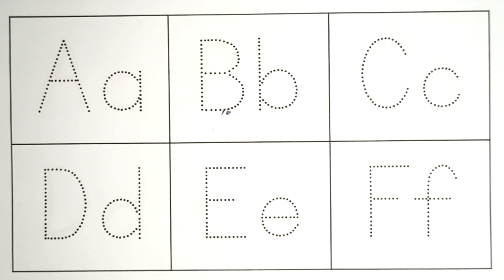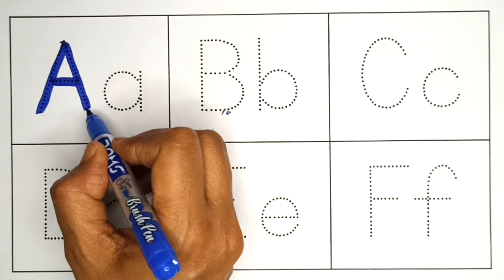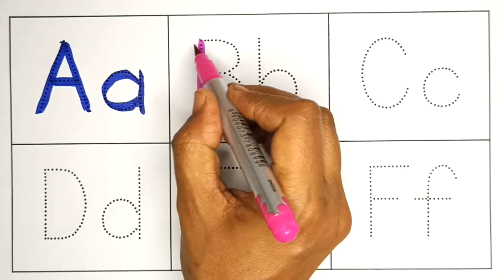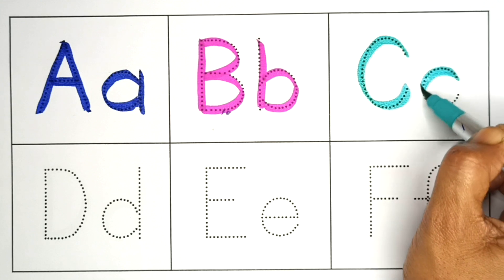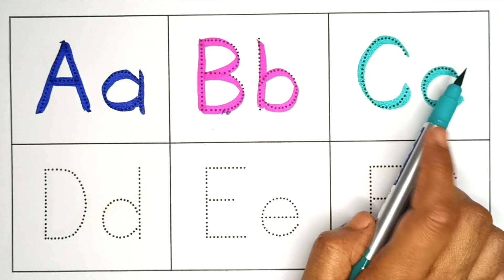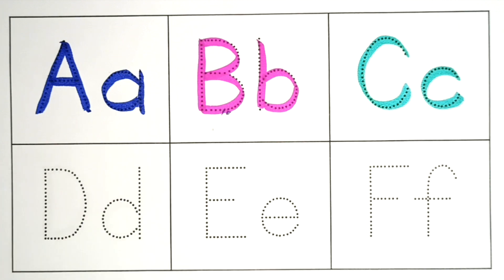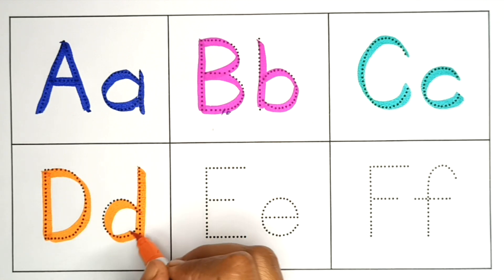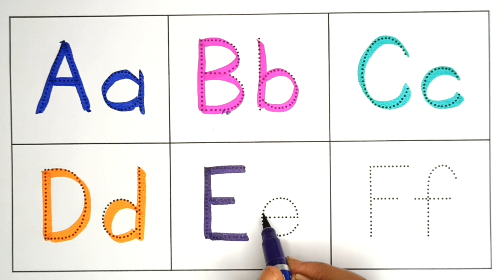A for apple, B for Ball, English Alphabets, छोटे बच्चों की पढ़ाई, toddlers abcdsongs kidssong 107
Learn english alphabets writing, tracing pronunciation in easy and fun way with me.

alphabet
apple apple
abc song
abcd rhymes
a b c d
padhai
english alphabet
a p p l e apple
abcd writing
a b c d e f g h i j k
पढ़ाई
a4 apple
abcd abcd abcd
alphabets
kids learning
a for
abcd video
alphabet song
padhai wala
a for ball
alfabeta english
a b c d e f g h i j k l
abcd letters
apple apple b for ball
padhaai
abcdefghijklmnopqrstuvwxyz
chhote bacchon ki padhaai
chhoti abcd
english abcd
for apple
abcd wala
afore apple
a b c d e f g h i j k l m
a b c d e f g h i j k l m o p q r s t
abc abc
montessori
phonics sound
a apple b ball
a for apple aaja
a for apple b for
a for apple b for cat
a for apple laga do
abcd
abcd a for apple
abcd alphabet
abcd english
abcd live
abcl
bacchon ki abcd
english alphabets
एबीसीडीईएफजी
बच्चों के पढ़ाई
a 4 apple
a b c alphabet
a b c d e f g a b c d
a b c d e f g h i j k l m n o p q r s y z
a b c d e f g h i j k l m o
a for apple b for ball a for apple
a for apple b for ball z tak
abcd ponic songs
abcd reading for kids
abcd song english
abcd z tak
abcde
abcdefghijklmnopqrstuvwxyzabcdefghijklmnopqrstuvwxyzabcdefghijklmnopqrstuvwxyz song
adcb
alphabet english
baby rhymes
bacchon ko padhne wala
colors for kids
colour
english rhymes
kids abcd
kids alphabet
kids education
kids school learning videos
ए फॉर एप्पल बी फॉर बॉल
एबीसीडी एबीसीडी
एबीसीडी दाखवा
a b c d e f g h i
a b c d e f g h i j k l m n o p q r w
a b c d e f g h i j k l m n o p q r w x y z
a b c d e f g h i j k l o p q r s t u v w x y z
a for apple b for ball ball
a for apple b for ball c for cat d for dog e for elephant f for fish g for goat
a for apple chala do
a for apple rhyme
a for b for
a for cat
a p p l e apple b a l l ball
a4apple
aa se anar
aa2
abc learning
abc rhymes
abc songs for kindergarten
abc tracing
abcd 12
abcd aaja
abcd abcd abcd abcd abcd abcd abcd abcd
abcd abcd abcd abcd song
abcd alphabets
abcd apple apple
abcd baccho ki padhai
abcd cartoon video
abcd dikhayen
abcd for kids learning
abcd kannada
abcd kids
abcd सीखना है
abcds
alphabet abcd
alphabet words
apple a p p l e apple
atoz
for apple b for ball
अंग्रेज़ी वर्णमाला
ए बी सी डी वर्णमाला
अंग्रेज़ी ए बी सी डी
ए फाॅर एप्पल वाला
एबीसीडी वर्णमाला
इंग्लिश वर्णमाला
english alphabets